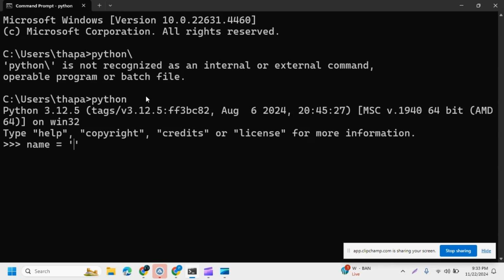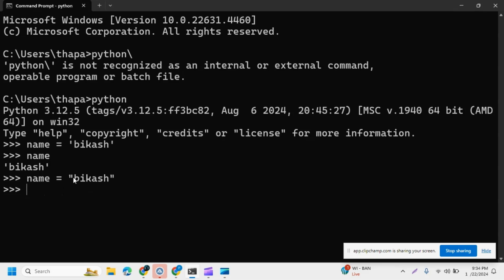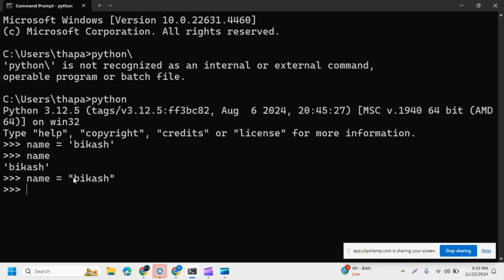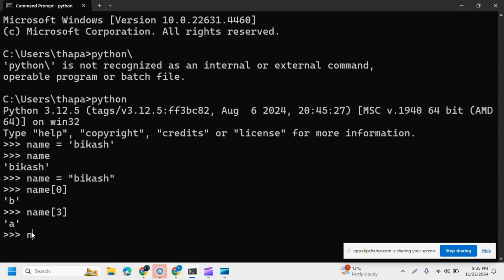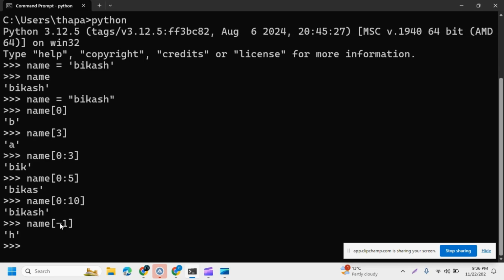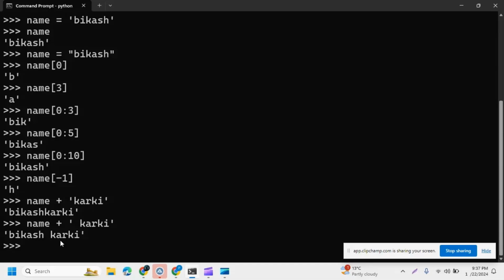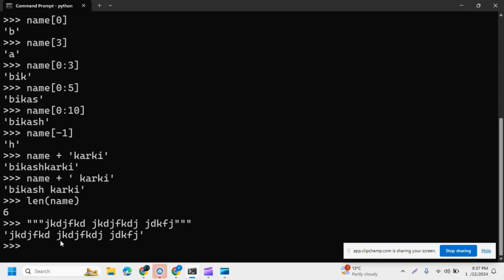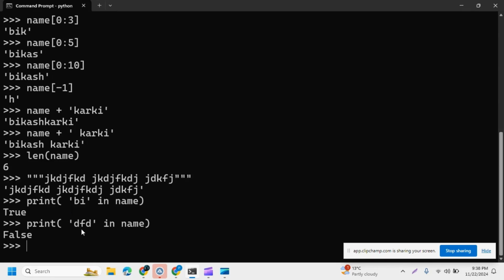string in python | python string operations | concatenate string in python